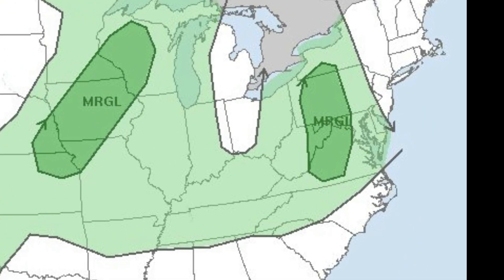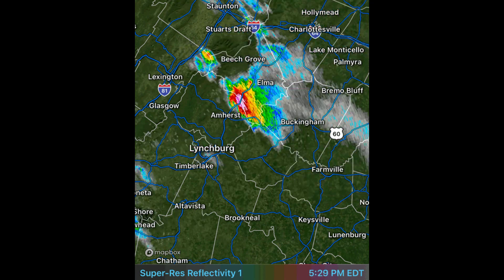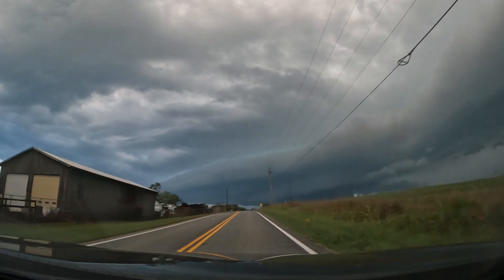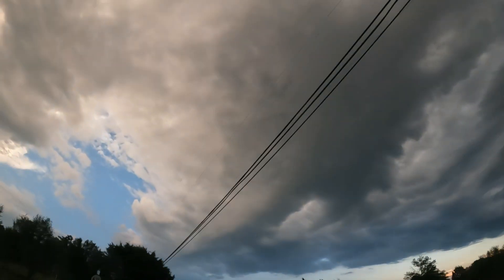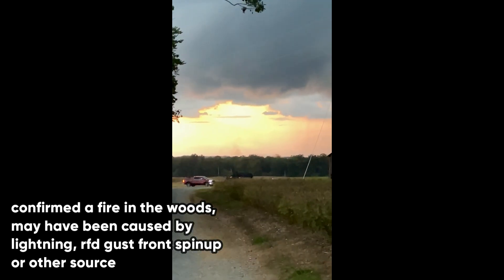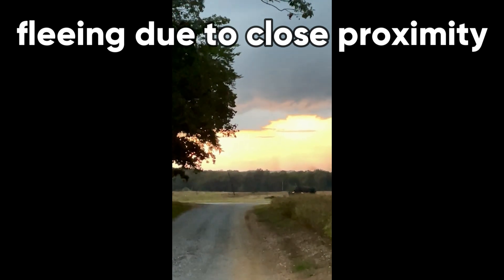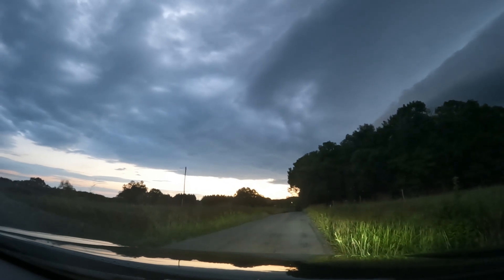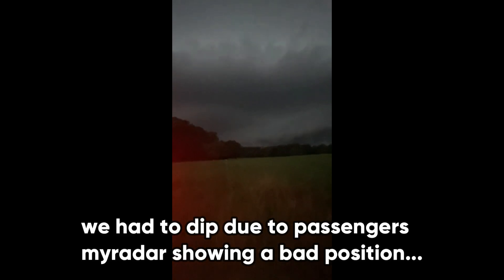*FULL CHASE* Tornados in Virginia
Full chase with multiple angles and dashcam footage of multiple tornadic supercells in Virginia including drone aerial shots of the tornado, ground truth shots of the tornado, time lapses of the storm showing insane results and overall a edge of your seat storm chase with multiple close calls!

0:00 Atmospheric Breakdown
0:35 Chase Begins!
1:19 Storm #1
1:47 Storm #2 (Tornadic?)
8:21 Storm #3 (Tornadic?)
8:52 Storm Structure Recap

INSANE TORNADO CHASE!
Weather across the country northeast southeast central plains southern plains northern plains great lakes rockies west southwest northwest canada alaska hawaii travel weather far out weather forecast plans

HURRICANE FORECAST LIVE HURRICANES NOW IN THE GULF EAST COAST MEXICO CANADA NORTHEAST MIDATALANTIC LANDFALL EUROPE ERNESTO MAJOR HURRICANE NORTH CAROLINA SOUTH TORNADO OUTBREAK INSANE EF5 TORNADO CRAZY WILD FUN SCARY

All images besides radar scans are property of Carolina Chasers, Bryce Casper, and Asher Sicvol, any use of these images without permission will be violated.